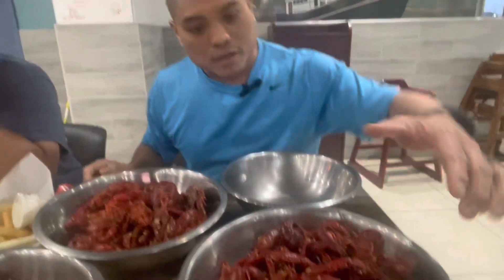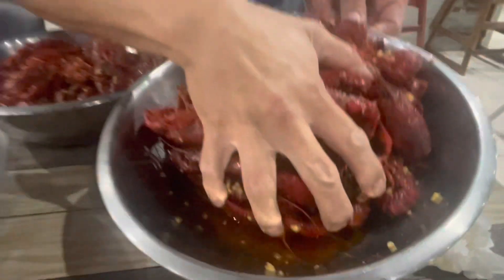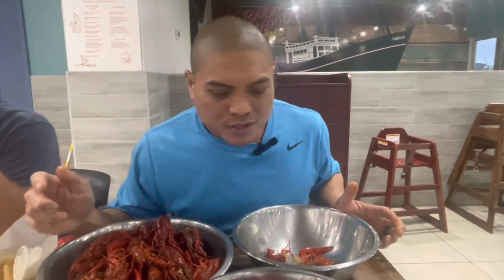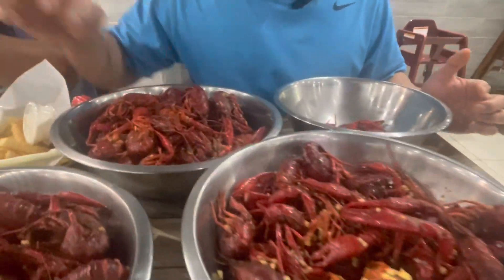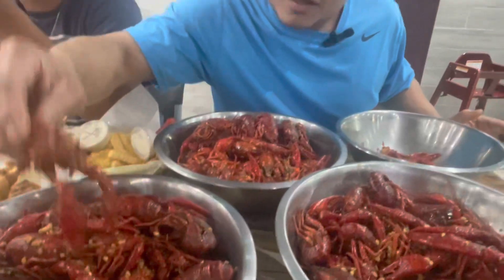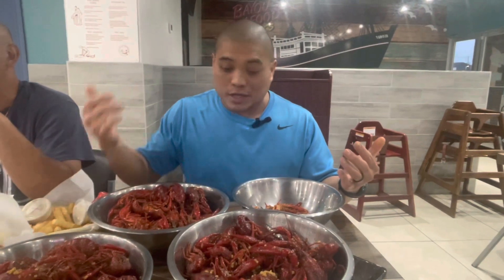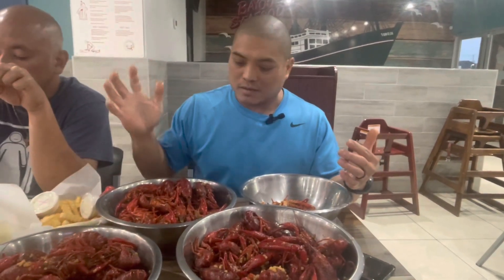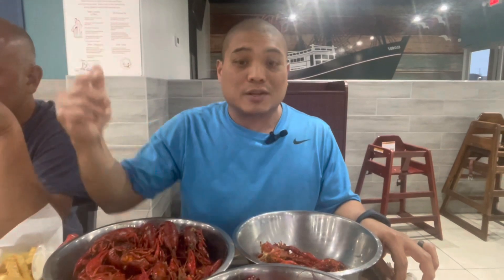CRAWFISH REVIEW at BAYOU SEAFOOD & WINGS!! WHERE DID WE GO?? THIS IN AN ACTUAL BAYOU?? 😨😲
Bayou Seafood & Wings
10123 Hammerly Blvd

Rating Scale:
9 or higher: Amazing, would drive far and wait in line
8-8.9: 8 is great
7-7.9: Really good stuff
6-6.9: Good-Solid-Decent, it’s alright
5-5.9: Mediocre, taste better with a beer
4.9 or lower: would never come back